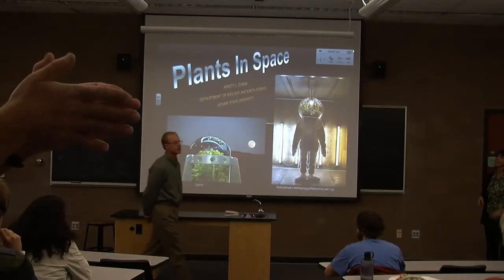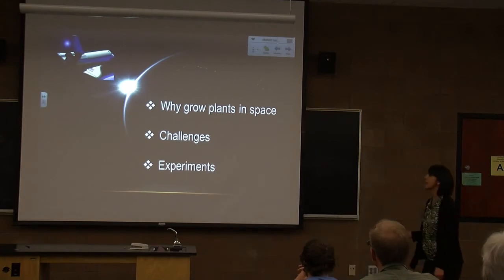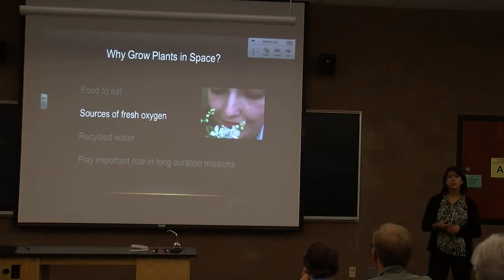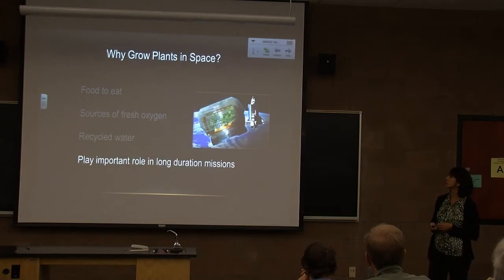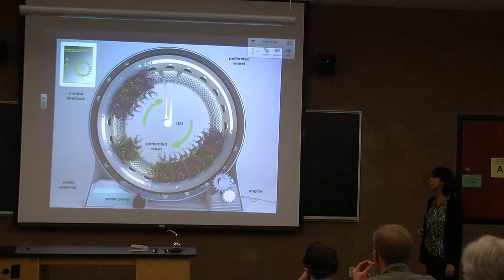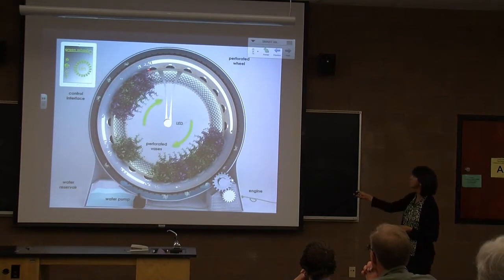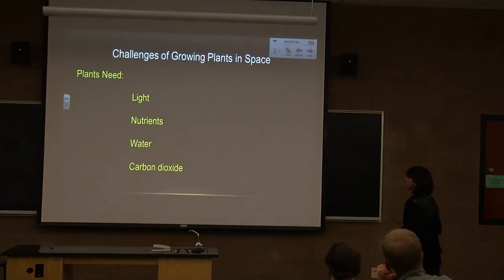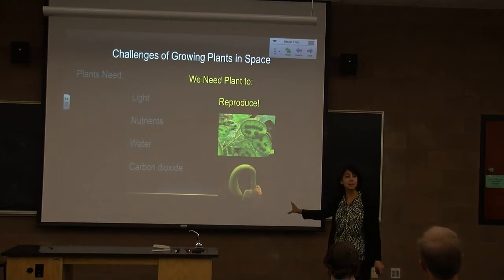Plants in Space - Dr. Kristy Duran - October 18, 2012